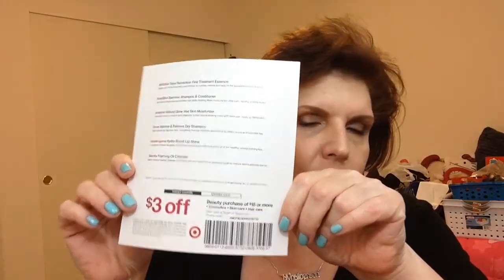Target Beauty Box | March 2017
Missha Time Revolution First Treatment Essence
Soapbox Bamboo Shampoo and Conditioner
Jergens Natural Glow Wet Skin Moisturizer
Dove Volume and Fullness Dry Shampoo
Neutogena Hydro Boost Lip Shine
Skinfix Foaming Oil Cleanser

Ebates $10 credit when you sign up